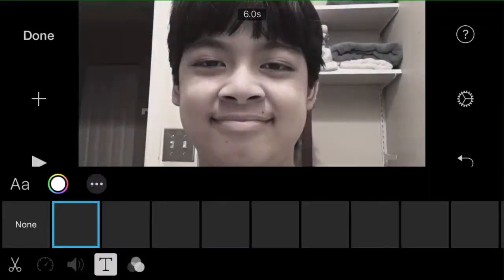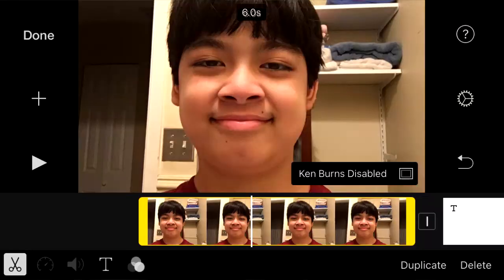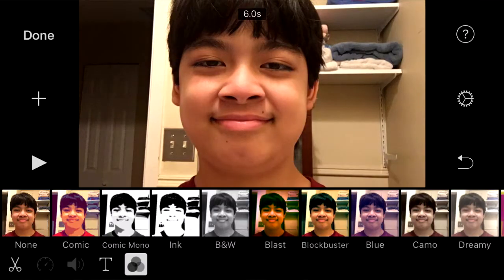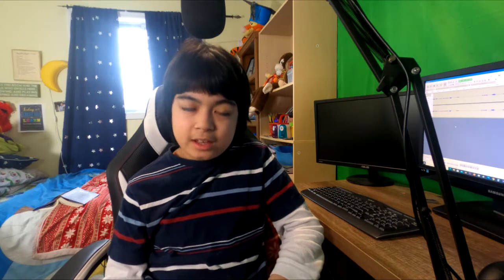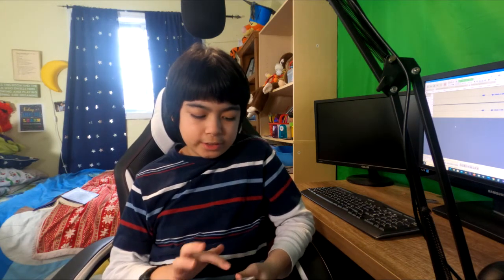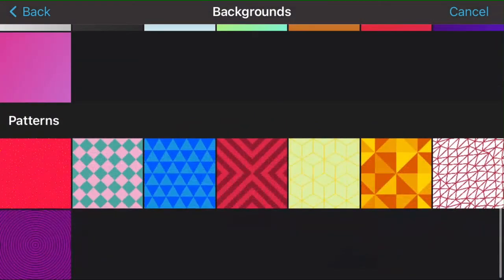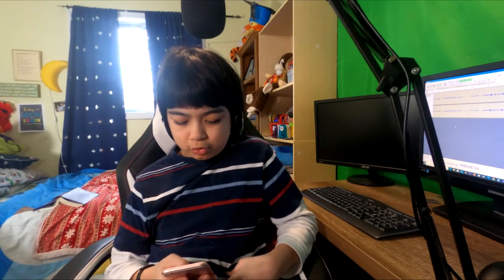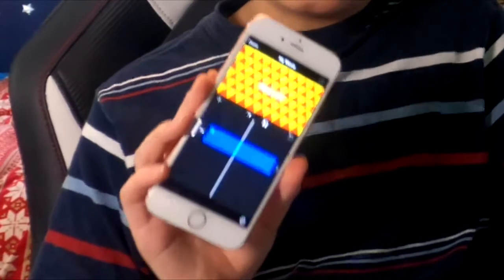iMovie Just Got A WHOLE LOT BETTER... 2021